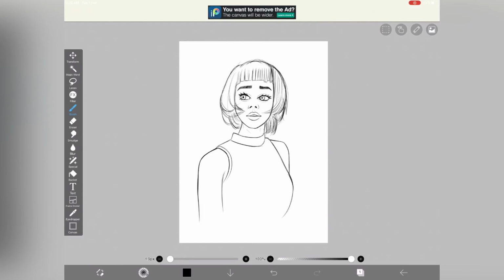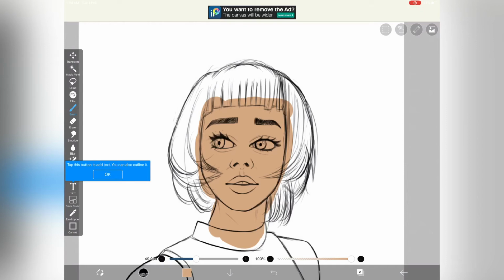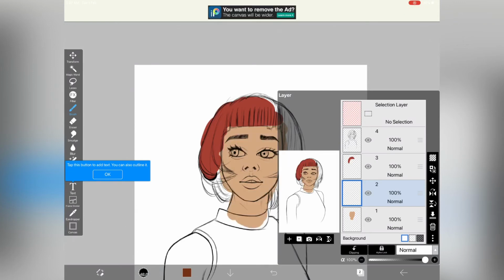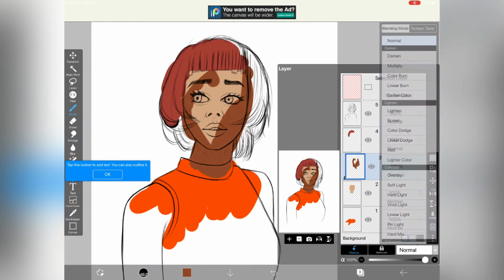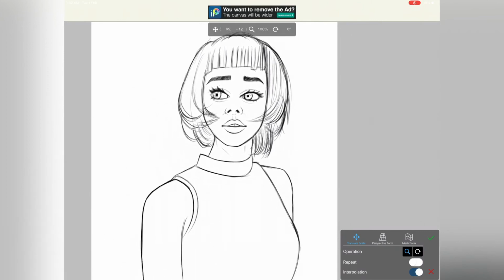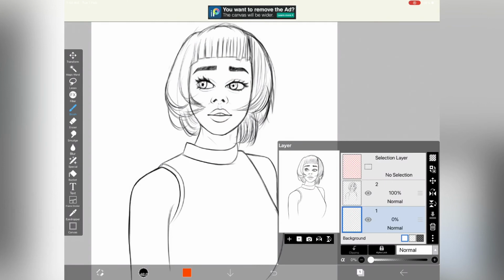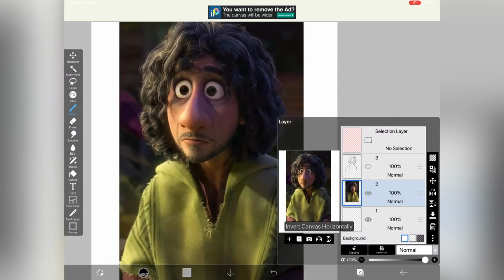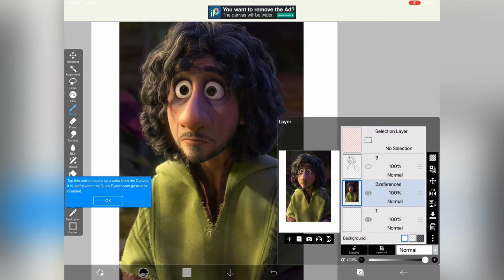How to use Layers on IBISPAINT X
Click on the Link to join my Discord Server😊 FREEHAND DRAWING (PART 1 ) ULTIMATE BEGINNERS TUTORIAL HOW TO CREATE COLOUR PALETTE My Colour Pallets Here's the link to download autodesketchbook for Android 🔹🔹🔹🔹🔹🔹🔹🔹🔹🔹🔹🔹🔹 If you want high Quality Pictures for Your Photo study or tutorials Click on this link to download Pinterest App👇👇 You can follow me via the Thanks so much 😊💖